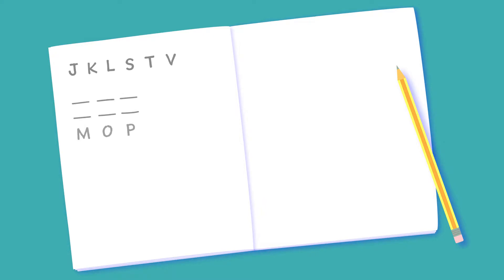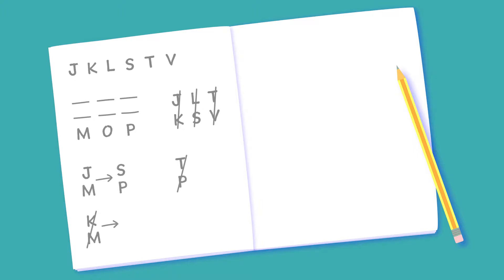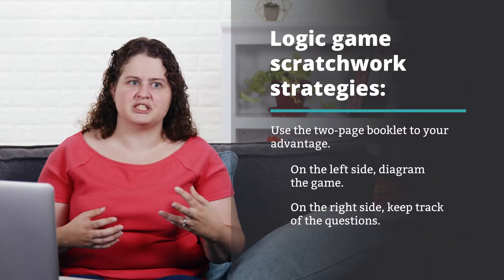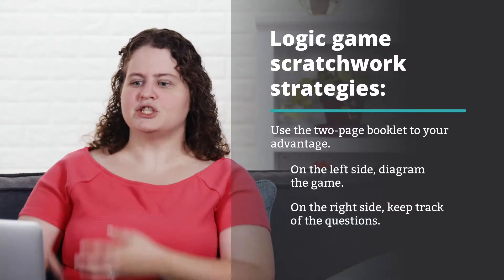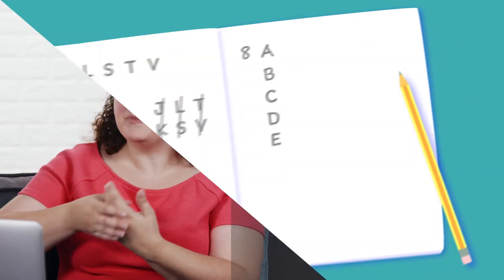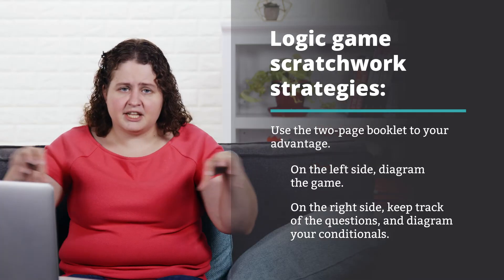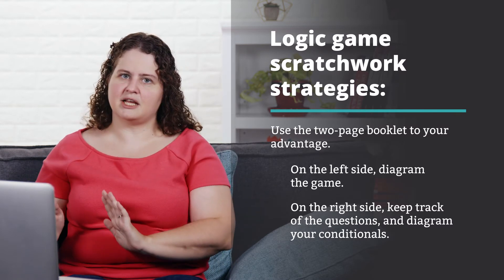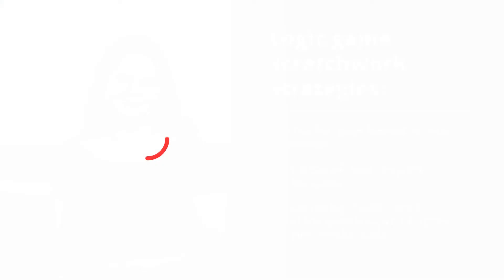Digital LSAT Hacks: How should I organize my scratchwork for Logic Games?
On the logic games section of the LSAT, you need organized problem solving, and typically that means good scratchwork. But with the LSAT in a new digital format, how should you solve these puzzles?

In this video, Emily will show you the best way to solve your logic games questions in the digital format of the LSAT. Luckily, you’ll get scratch paper and we’ll give you tips on how to diagram your problems so that you can solve quickly and accurately.

What else should you do to study for the digital LSAT? Check out our LSATHacks on our Digital LSAT Study Guide Playlist Looking for more resources? Check out tons more free content from Manhattan Prep—from free classes and events, to our interactive on-demand video lessons,

Meet your instructor: Emily Madan is a 99th-percentile LSAT scorer, veteran Manhattan Prep Instructor. In the Manhattan Prep LSAT Study Guide Video Series, she’s here to help you tackle all the questions you have on the LSAT. You can find out more about Emily